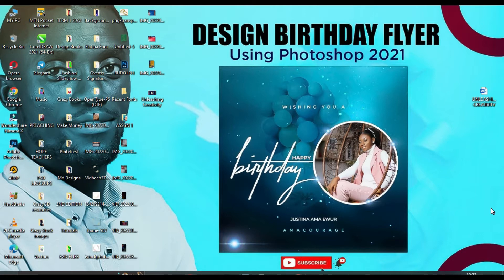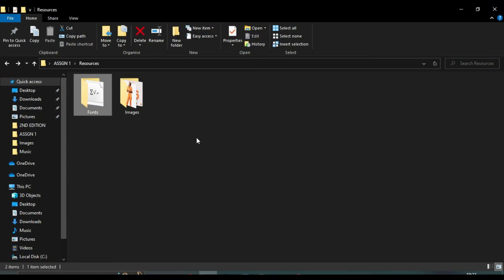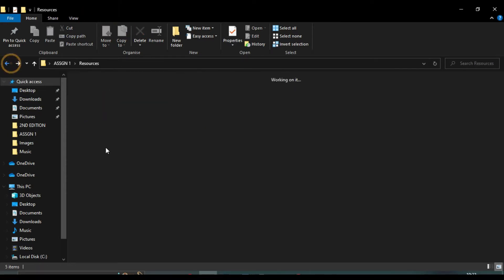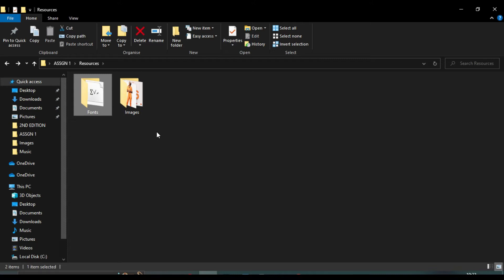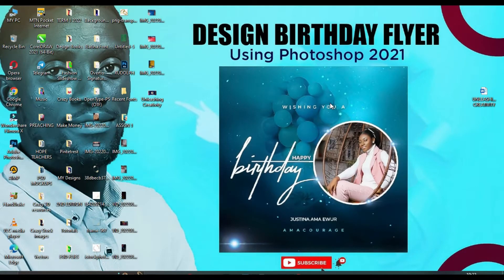BIRTHDAY FLYER DESIGN | Using photoshop 2021